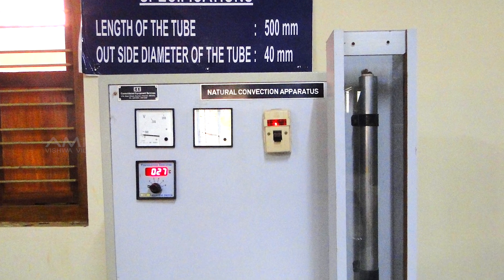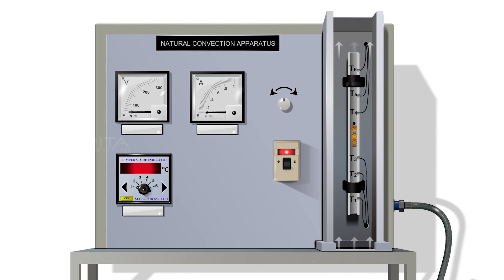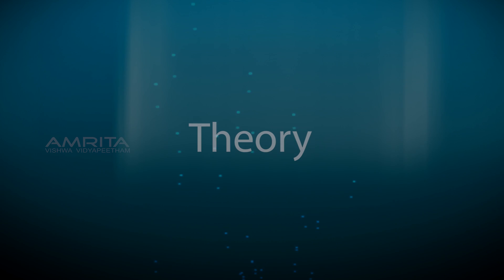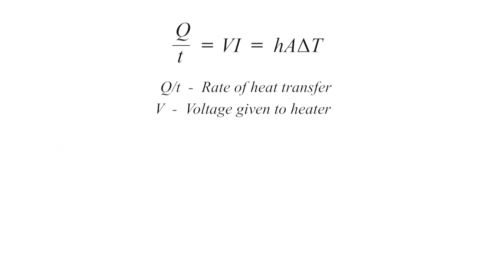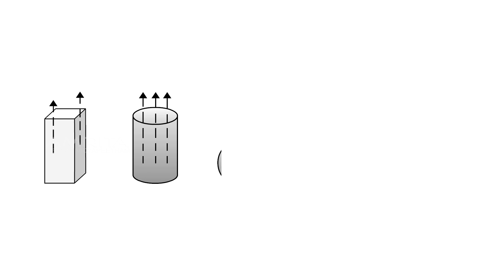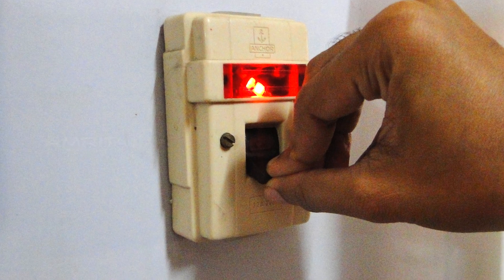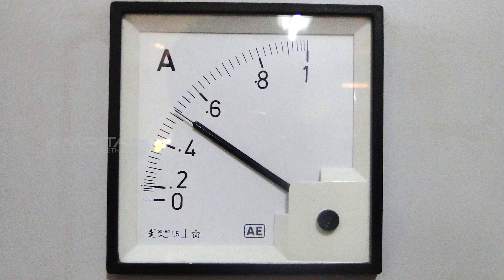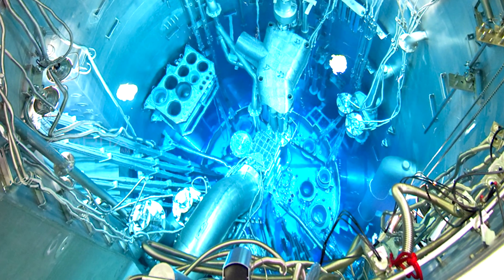Heat Transfer by Natural Convection - Amrita University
Heat transfer theory seeks to predict the energy transfer that takes place between material bodies as a result of temperature difference. This energy transfer is defined as heat. The three modes by which heat can be transferred from one place to another are conduction, convection and radiation.

In natural convection, the fluid motion occurs by natural means such as buoyancy. Since the fluid velocity associated with natural convection is relatively low, the heat transfer coefficient encountered in natural convection is also low.

Although most of the emphasis today in the electronics cooling community is devoted to extending forced convection cooling capability, many applications still depend upon natural convection cooling. Basically, natural convection cooling combined with radiation is what results when a fan is not used in the cooling design to move air.